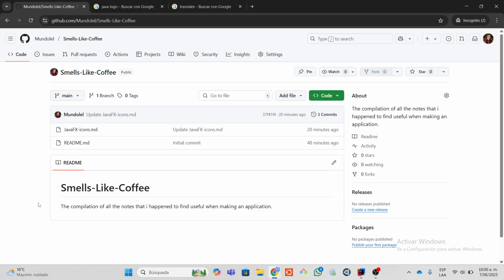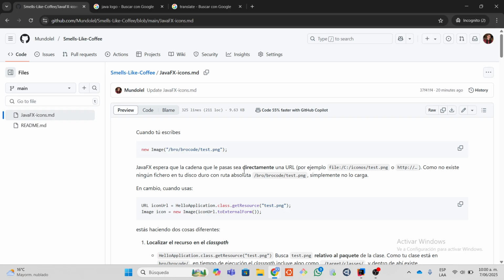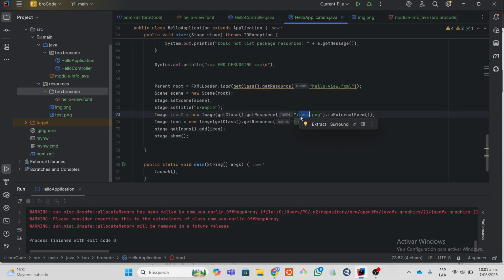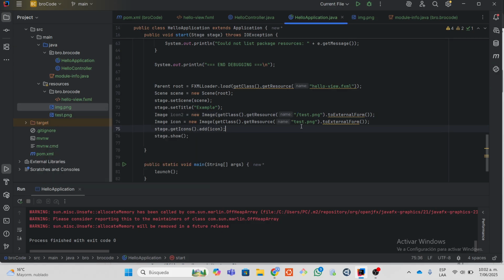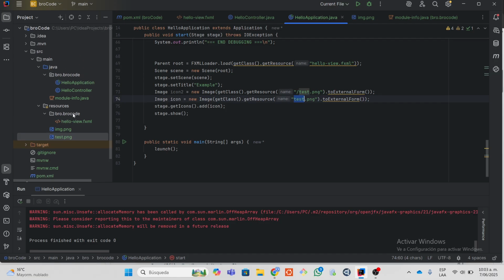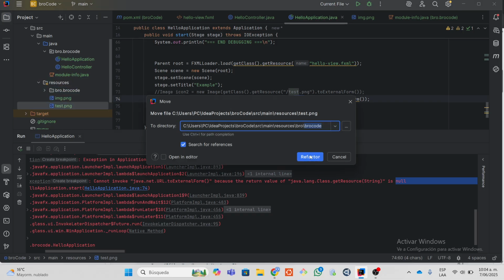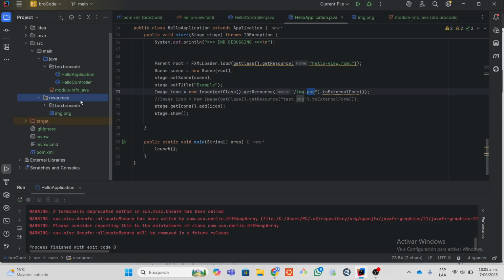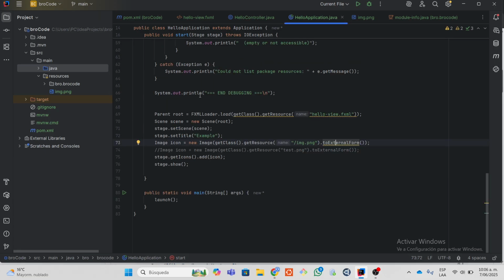JavaFX icons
Understanding the differences between relative paths and absolute paths so that the compiler of Java knows where to find the resources. For this case, the corresponding icon.